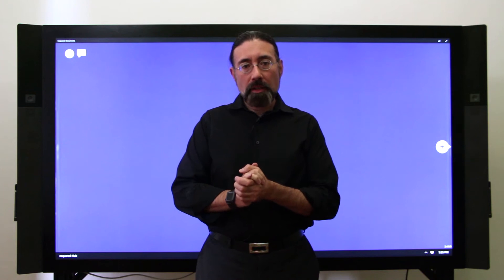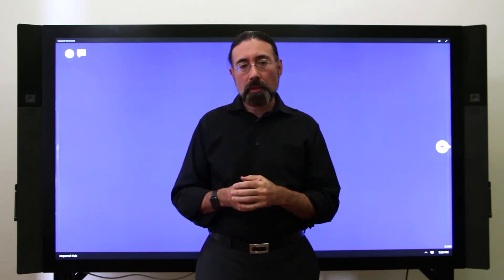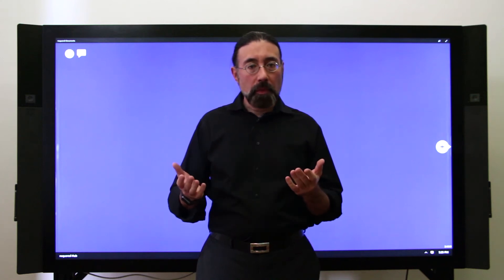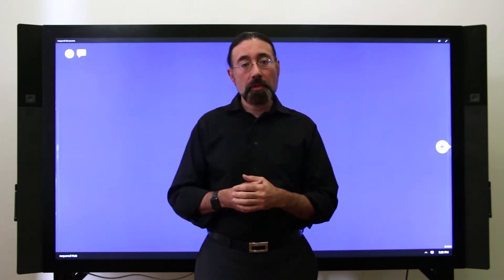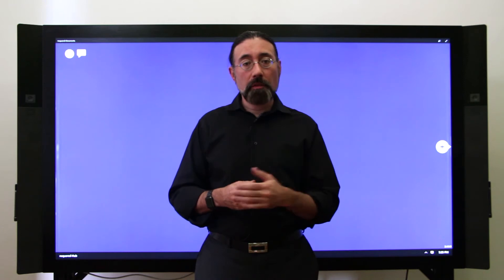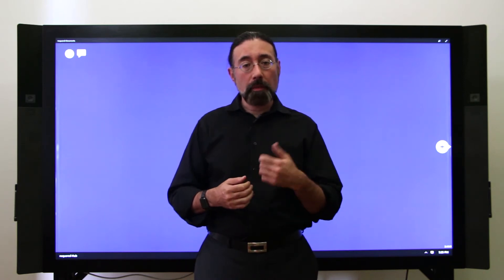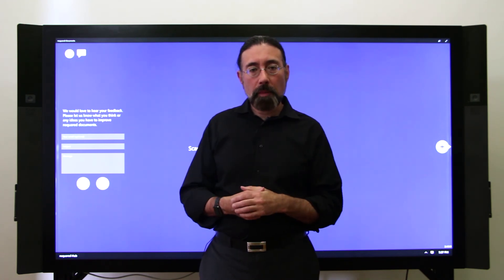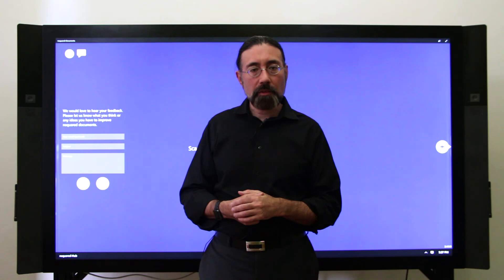nsquared documents 2.4 - Feedback Form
In the last few releases of nsquared documents we have improved the experience for our customers based on feedback we have received. We love getting feedback and we want to hear more of your great ideas.
With nsquared documents 2.4 we are introducing the feedback feature. From directly with nsquared documents 2.4 you can now send us your ideas, requests, and desires for future versions of nsquared documents.

If there are any features you would like to see added to nsquared documents please let us know from within the nsquared documents application.